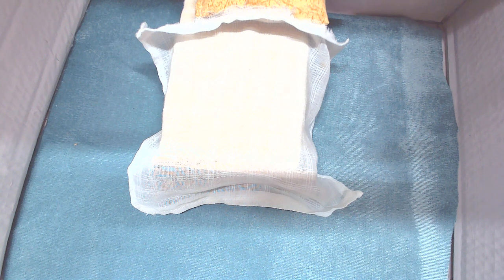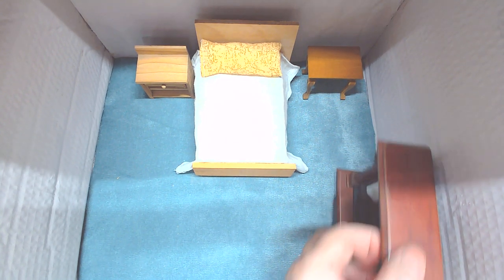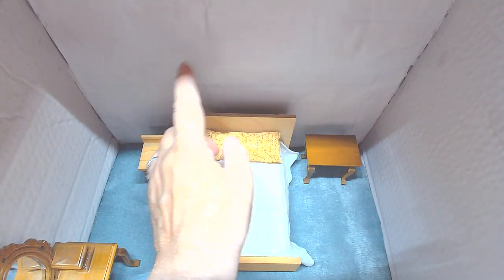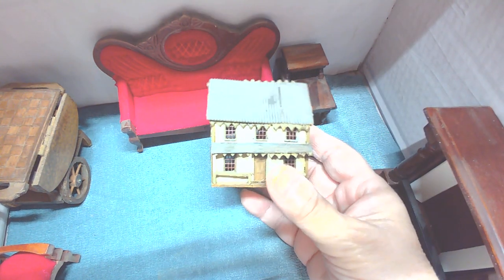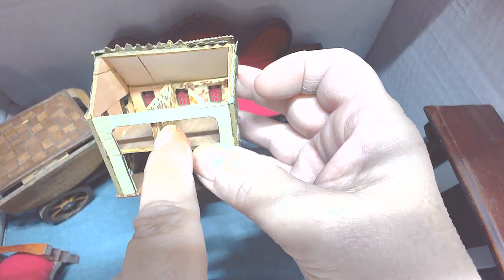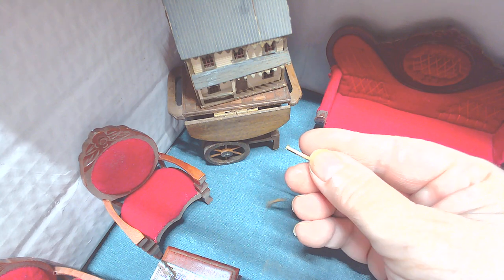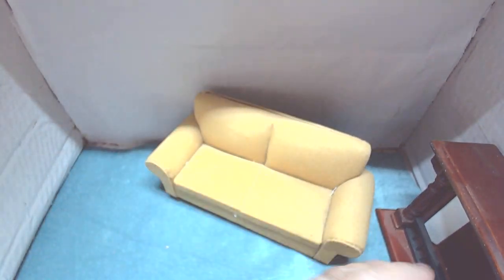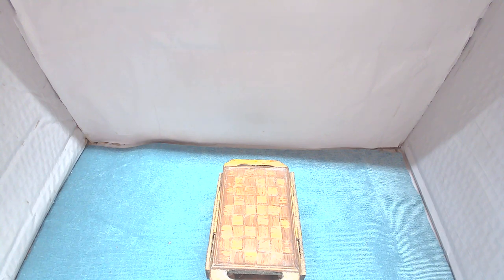Filling a room.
In this video I will show you how i will utilize the universal room.